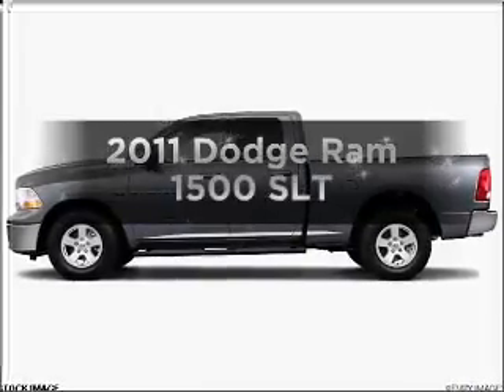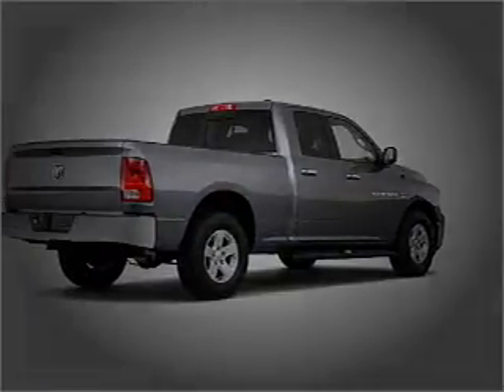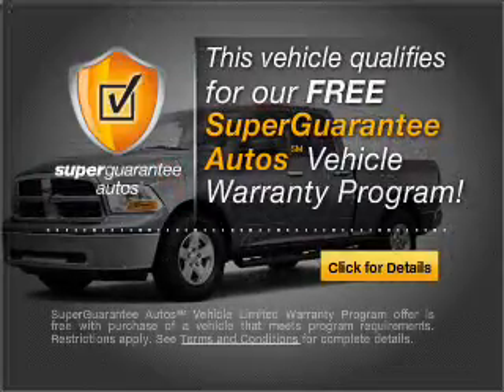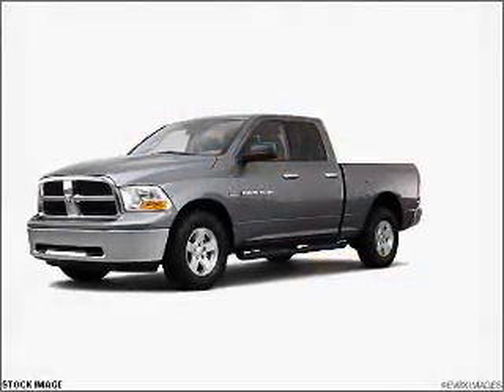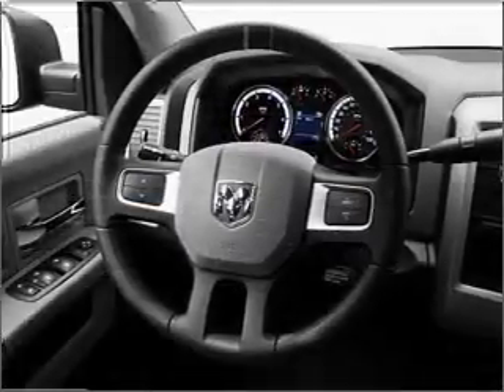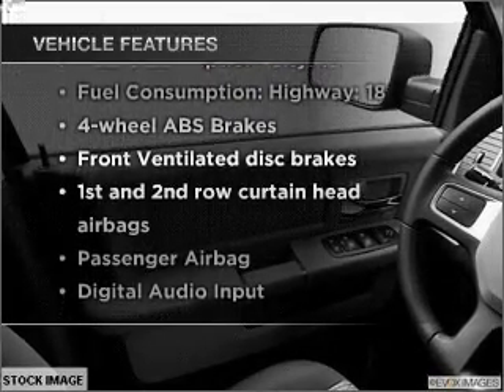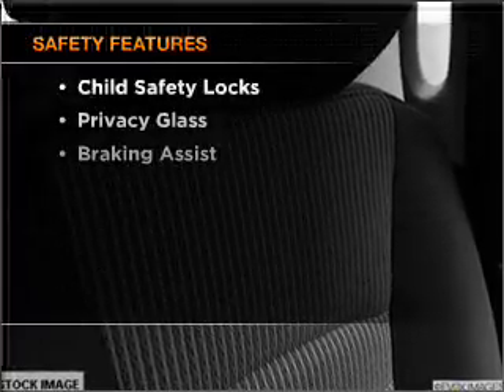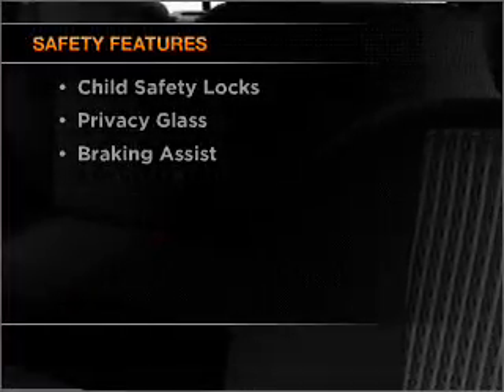2011 Dodge Ram 1500 - Downersgrove IL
Year: 2011
Make: Dodge
Model: Ram 1500
Trim: SLT
Engine: 5.7 liter 8 cylinder 16 valve
Transmission: Automatic
Color: Gray
Mileage: 6
Address:
2311 West Ogden